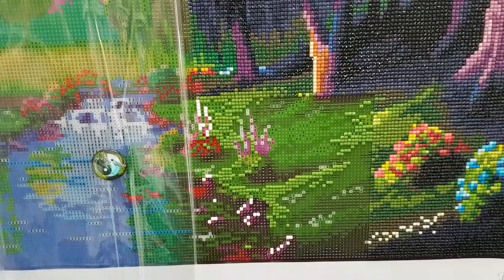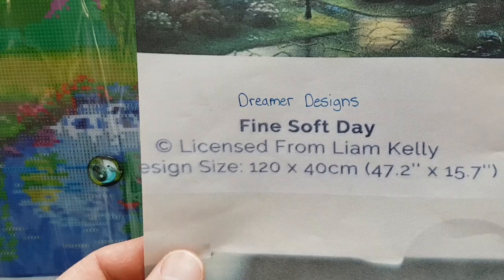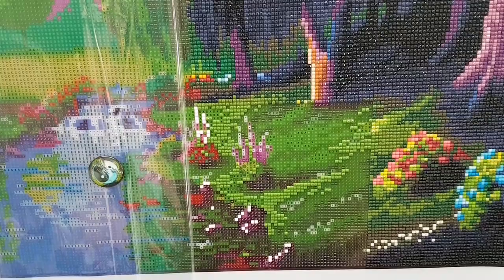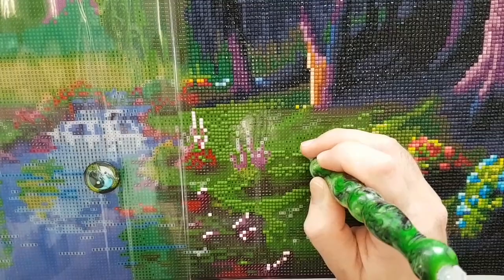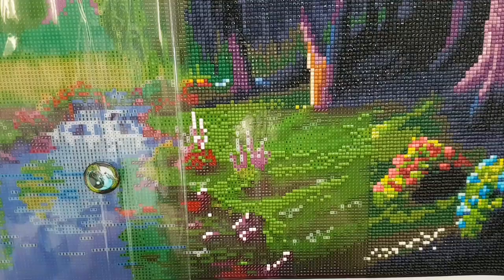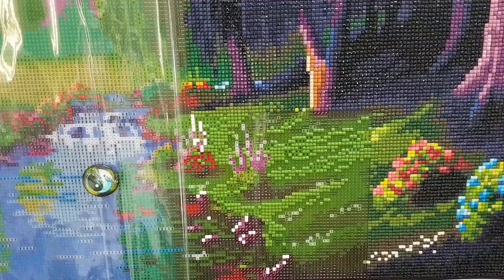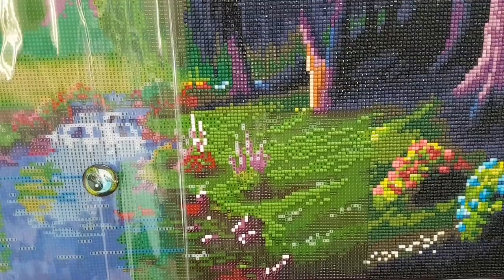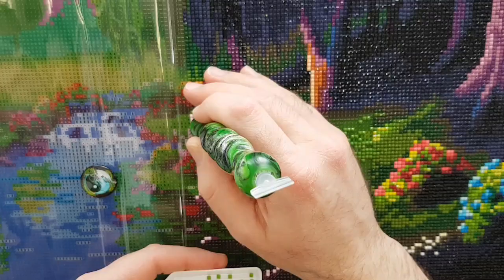WIP & Chat #275- Confetti or No Dice?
Hello and welcome to Echoes of Colour with Jefferey Morrison. Diamond painting canvases are diverse in detail, either bursting with colours, or just a few. It is interesting to see various views of people who are working on the same piece. Perspective is not a bad quality to have by any means.